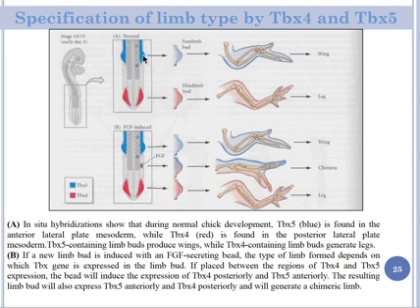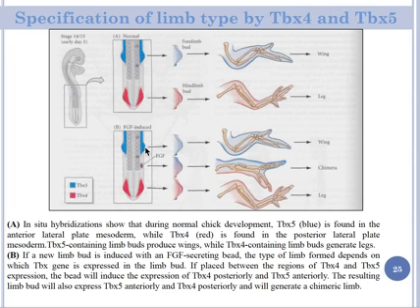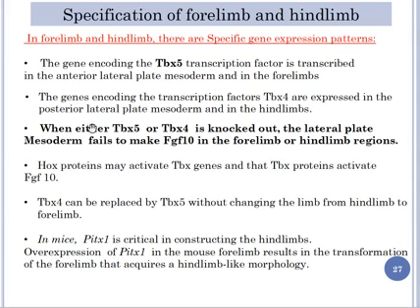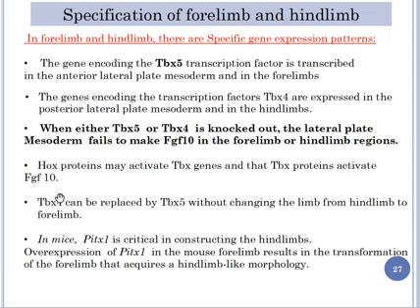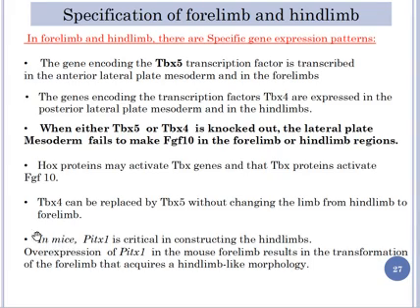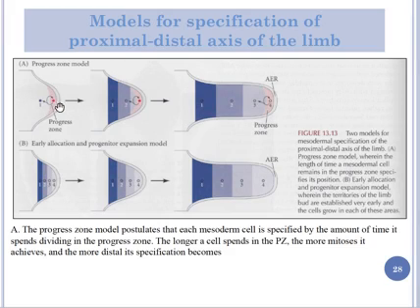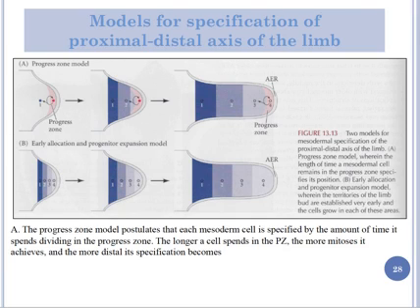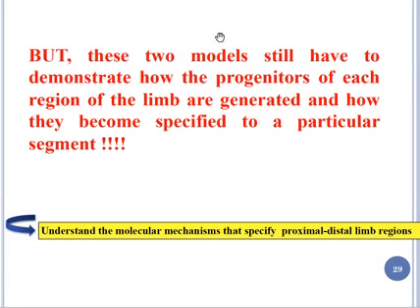July 3, 2020